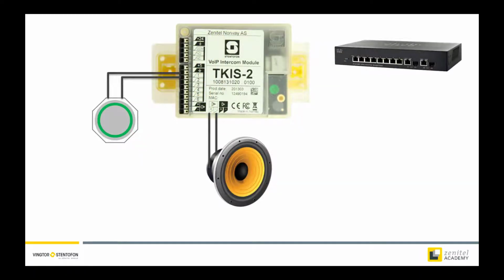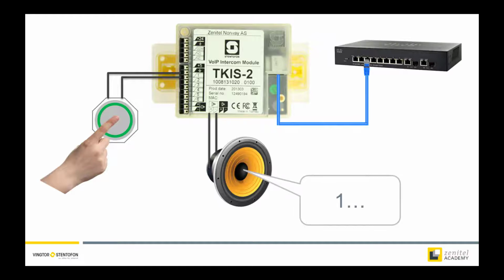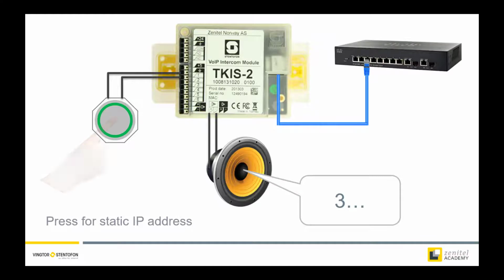Vingtor-Stentofon Turbine Kit Factory Reset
Zenitel Academy presents this how-to video that shows how to load factory default settings on an Turbine station kit TKIS-2.